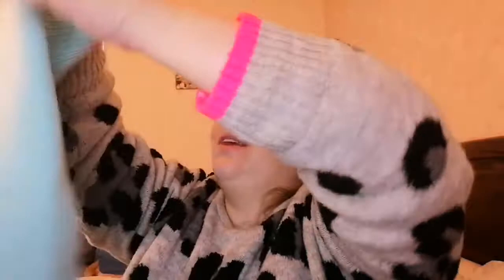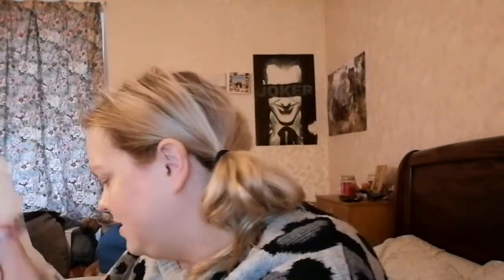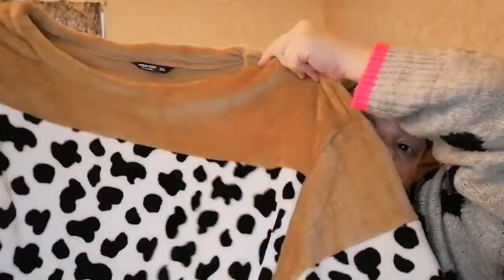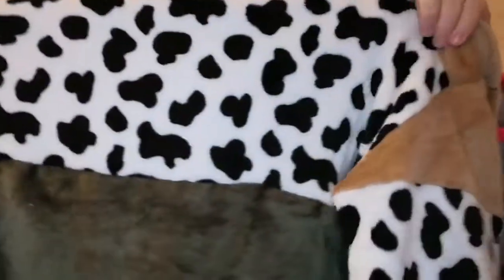Shien (plus size) haul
In this video i'm showing you what clothing I picked up its a plus size haul.